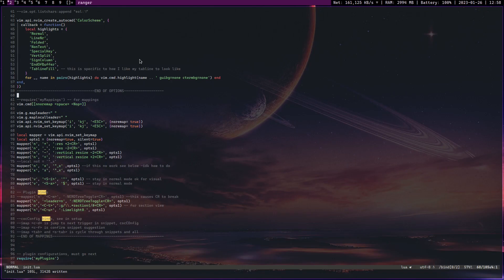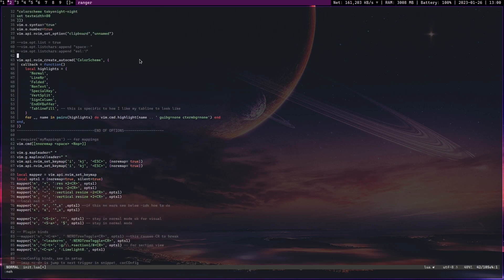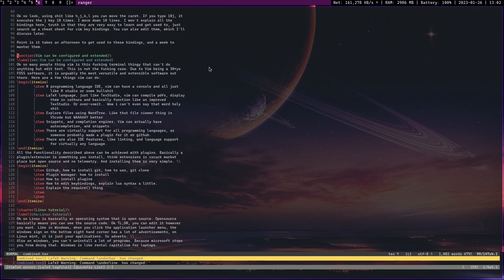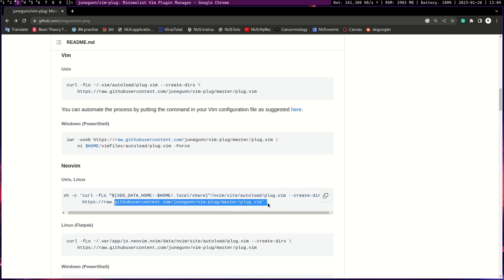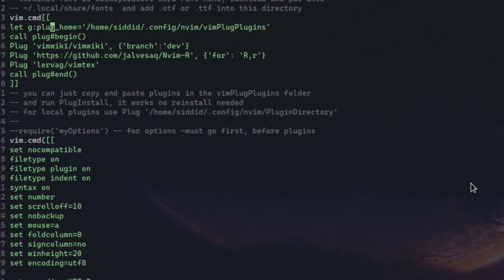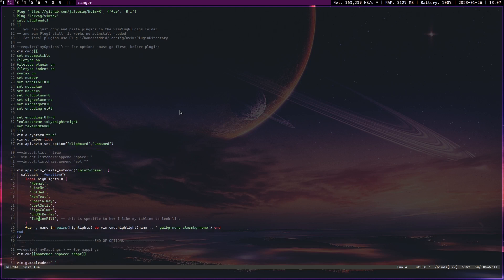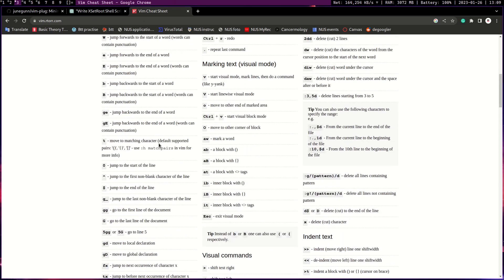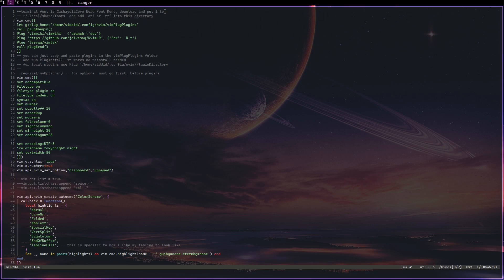Vim tutorial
00:00 Start
00:29 Modal editor philosophy
1:20 Configure and extend
2:10 Plugins and all